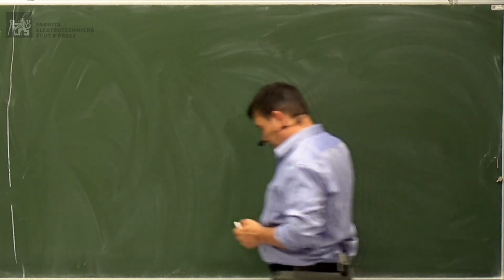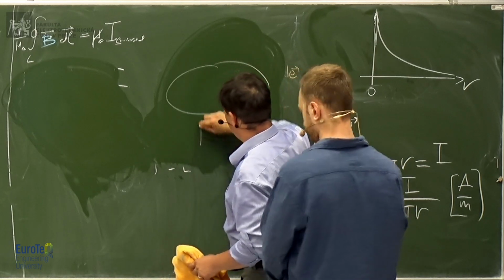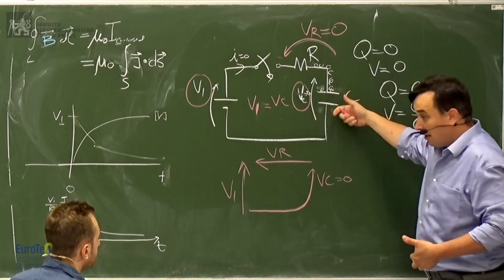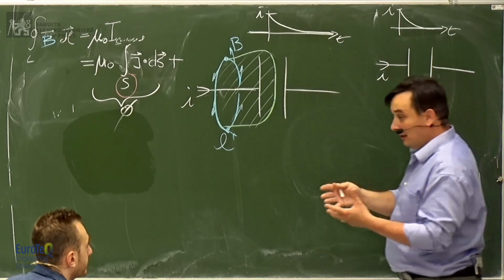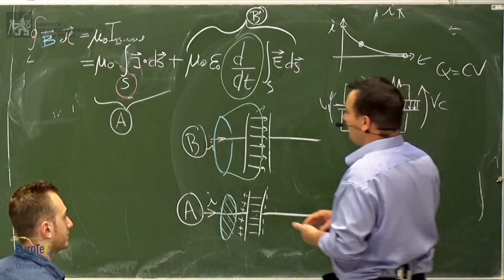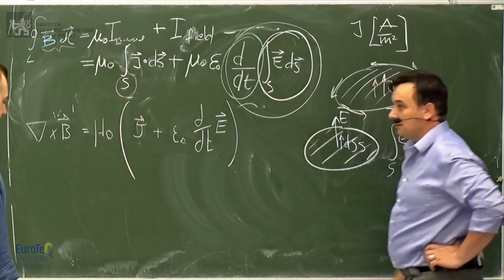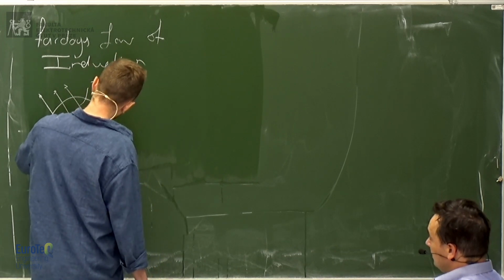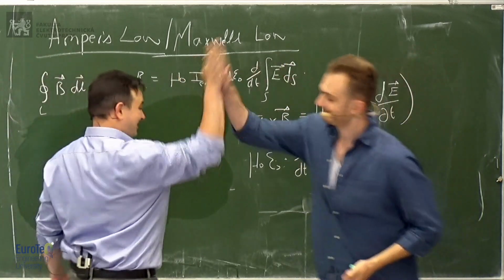doc. M. Butta [CTU FEE] • EuroTeQ Teaching funds – Magnetic Field 2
00:00:00 Magnetic field generated by electric current
00:14:34 Electric current in circuit with capacitor
00:24:44 Standard electric current
00:27:21 Displacement current (Maxwell's contribution to Ampere's law)
00:32:39 4th Maxwell's equation (integral form)
00:46:58 4th Maxwell's equation (differential form)
00:51:44 All 4 Maxwell's equations fully describe electromagnetic waves
00:54:28 Maxwell's equations summary - 1st (Gauss's law of electric field)
00:59:01 Maxwell's equations summary - 2nd (Gauss's law of magnetic field)
01:01:07 Maxwell's equations summary - 3rd (Faraday's law of induction)
01:05:32 Maxwell's equations summary - 4th (Ampere's & Maxwell's law)